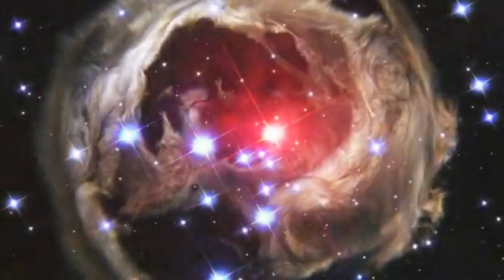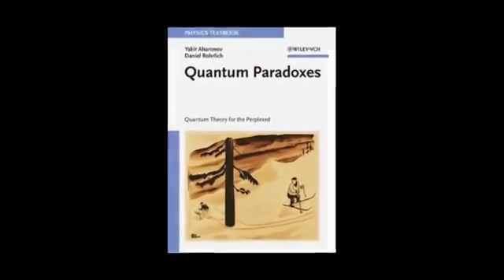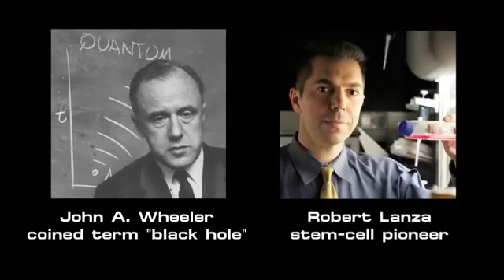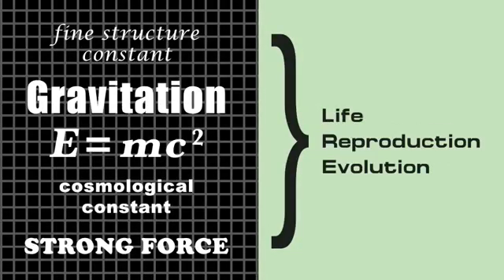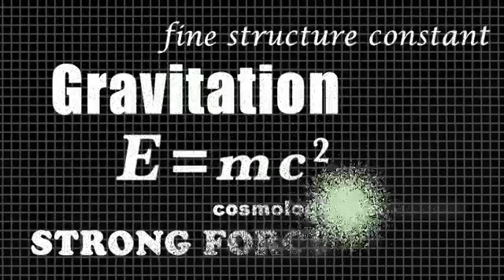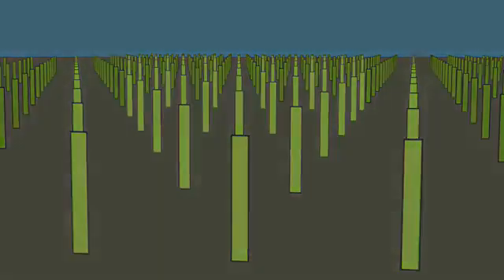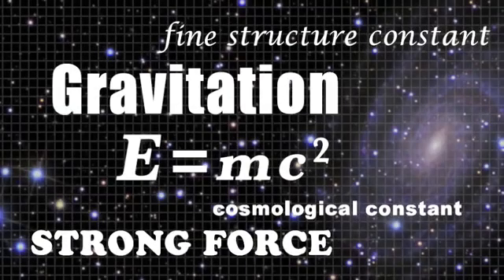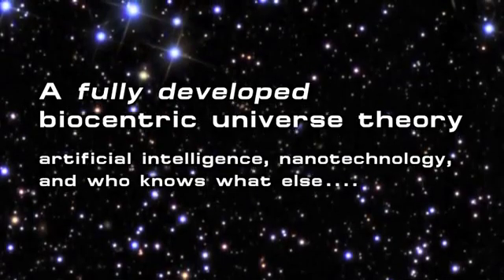The Biocentric Universe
An intriguing theory — that the living world builds the physical world — may help answer some of the biggest questions in science. Never heard of the biocentric universe theory?

Robert Lanza, M.D. is currently Chief Scientific Officer at Advanced Cell Technology, and Adjunct Professor at Wake Forest University School of Medicine. He has hundreds of publications and inventions, and over 30 scientific books: among them, “Principles of Tissue Engineering” and “Essentials of Stem Cell Biology,” which are recognized as the definitive references in the field.